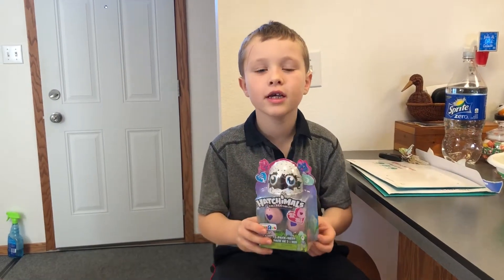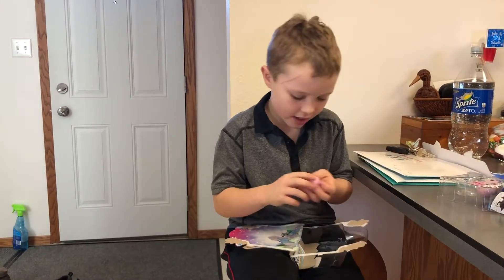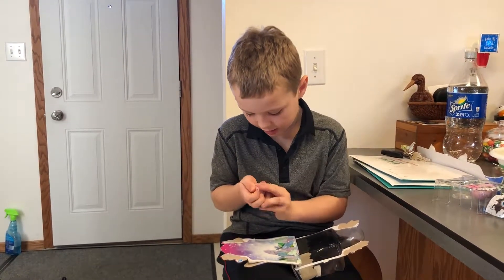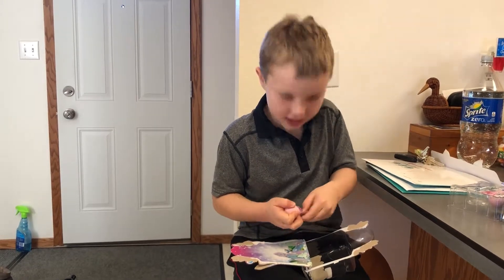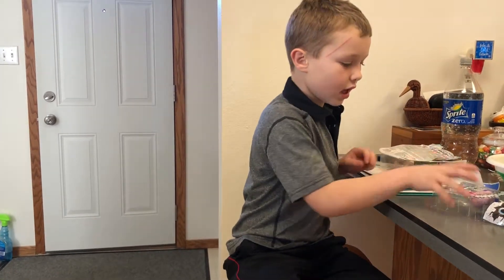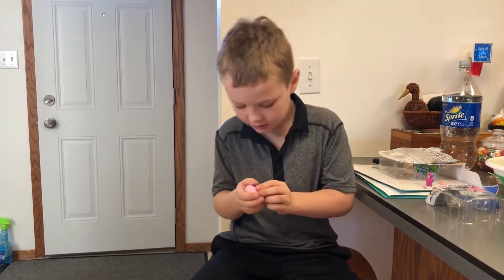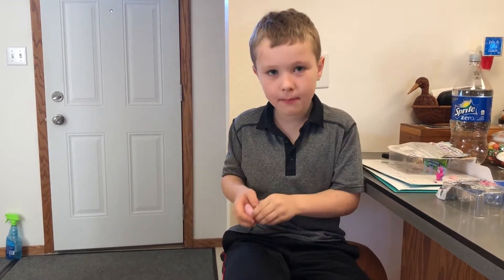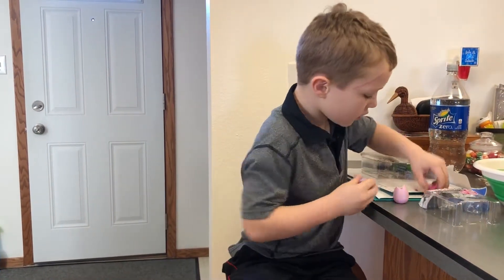Hatchimals collectibles toy reveal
Davin shows us his opening of his hatchimals collectibles.